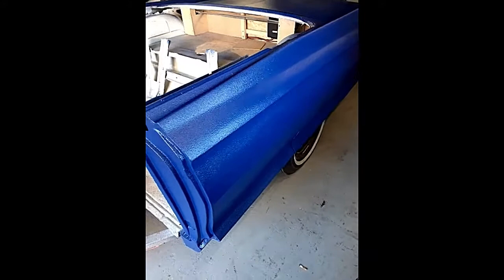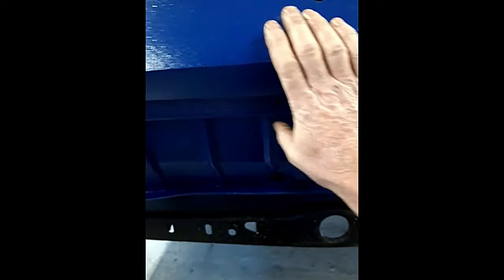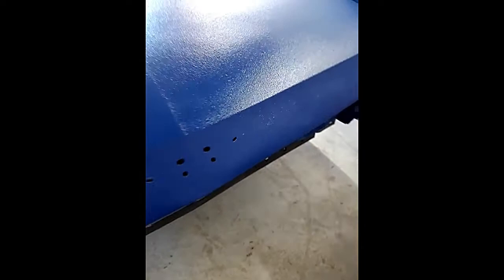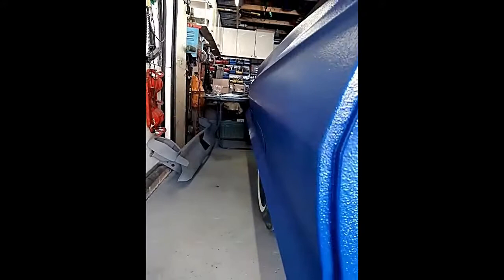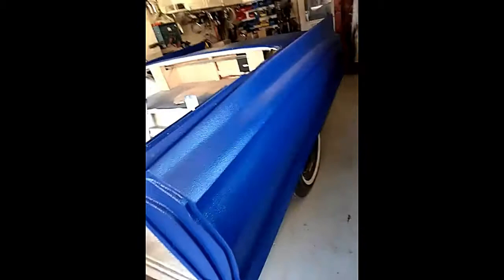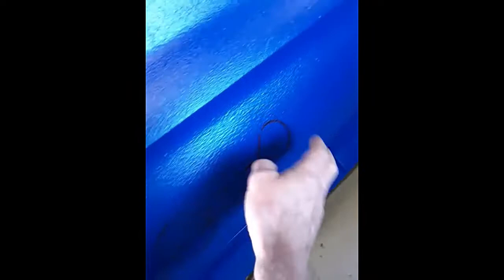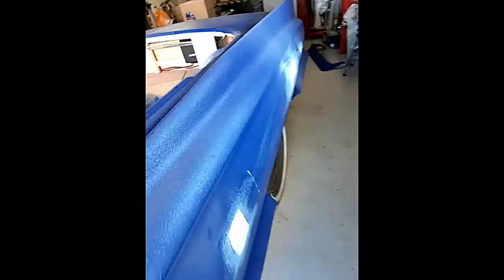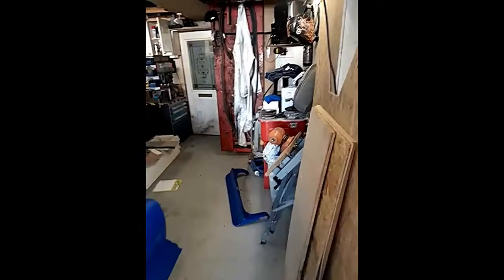13# Raptor On 1962 Cadillac Trailer Conversion part 1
Welcome to Anth's Innovations.
You can look forward to Projects of all sort.
Withers its construction, mechanical based, electrical, restoration, how to, DIY tips and tricks etc.
Your in the right place for a varied subject to wet you appetite.
In Anth's Innovations you can follow the journey Monday, Wednesday & Friday, with a sprinkling surprised videos also on other days TBC.

Anth, Brian & Jethroe.